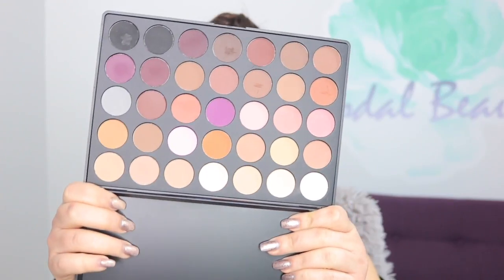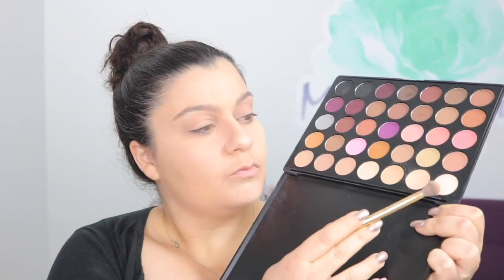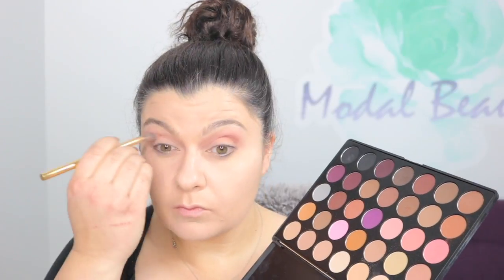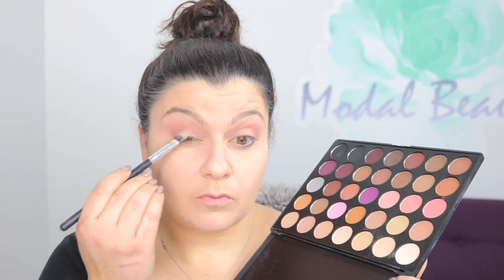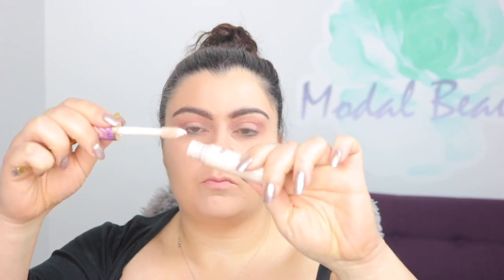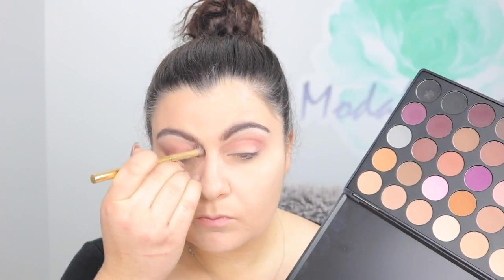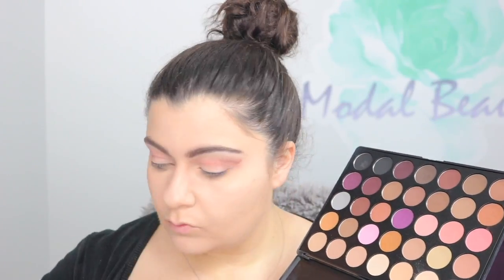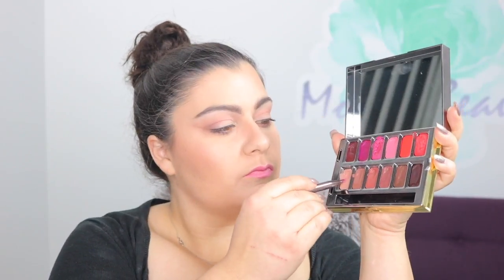Valentines Day 2017 :: Modal Beauty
Hi luvs! This is my first of several Valentine Day Makeup looks I will be putting together. If you like this video and want to see more tutorials in this style be sure to give this video a thumbs up and  kindly click on the subscribe button XOXO

Urban Decay Vice Lip Palette Blackmail , in the colors Disobedient and Vanished

Styled by Hrush Palette by Tarte : Blush in the color Cheeky

Rose Hip oil by Measurable Difference

Huda Lip contour in " trendsetter "

Morphe color correcting wheel and translucent powder